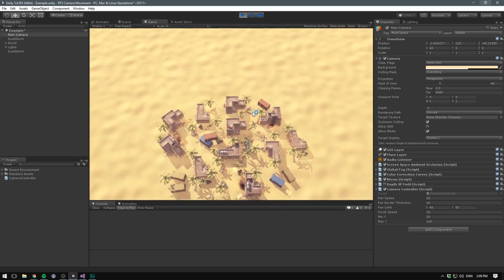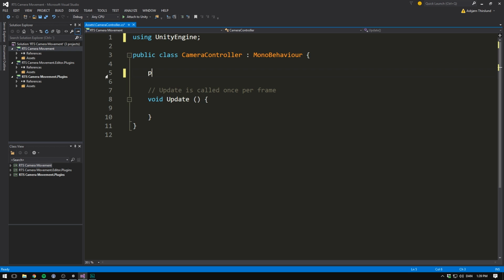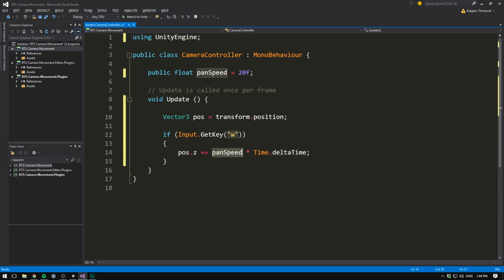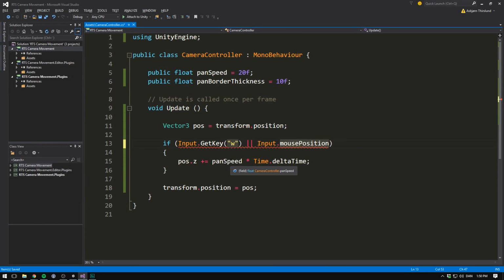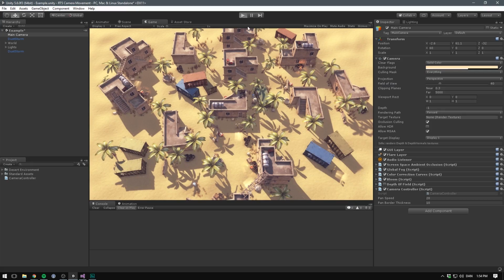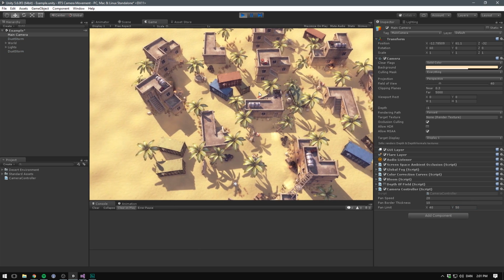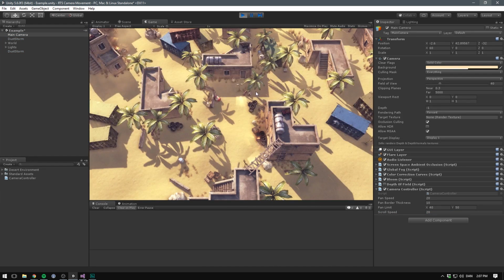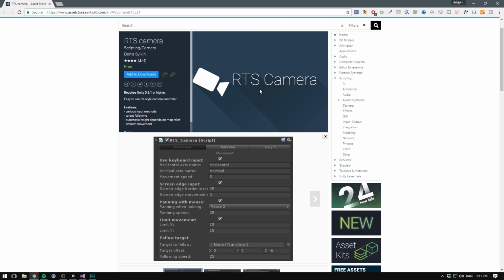How to make RTS Camera Movement in Unity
Let's make an RTS top-down camera! The player will be able to pan around and scroll.